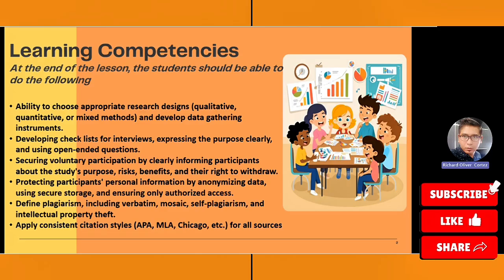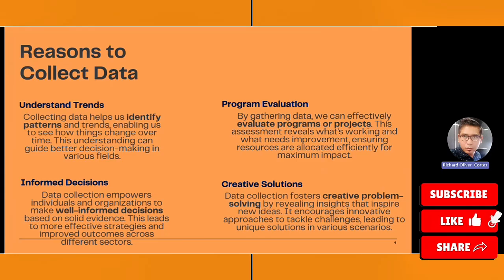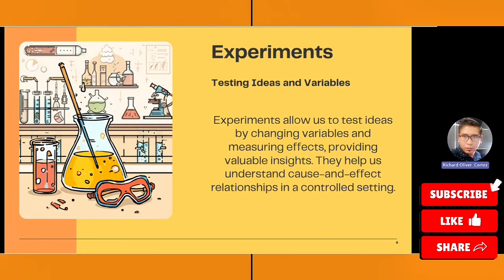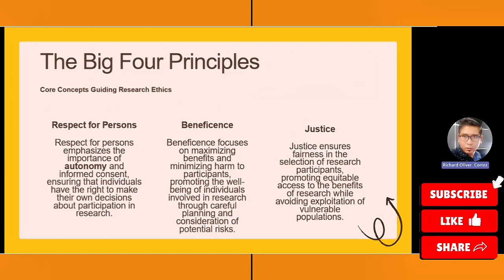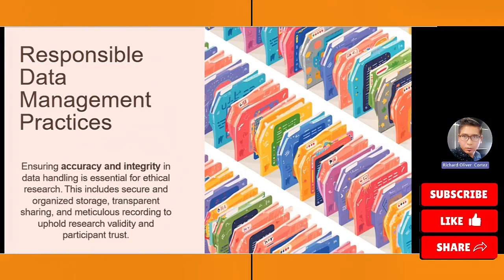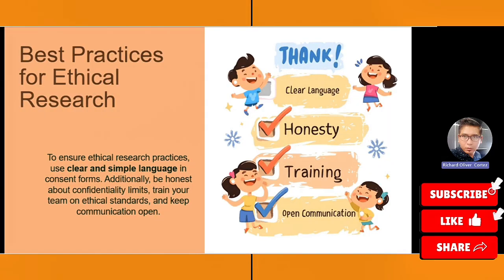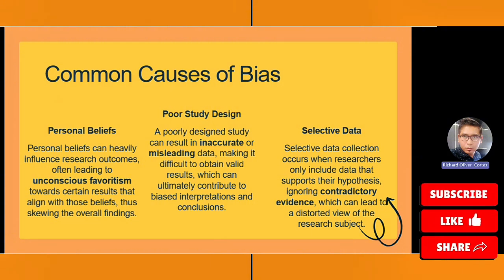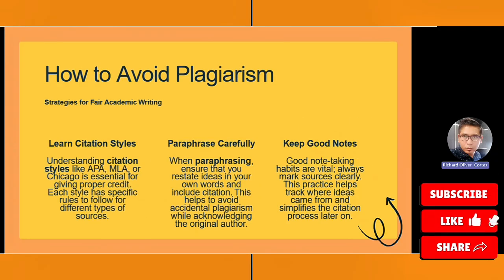LESSON 6: INQUIRY, INVESTIGATION, AND IMMERSION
Data Gathering and Ethics in Research